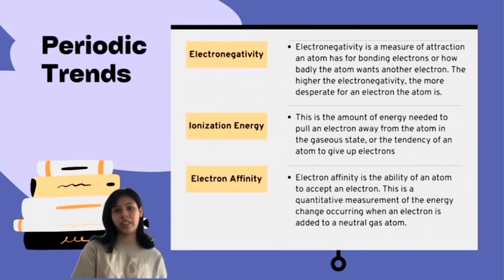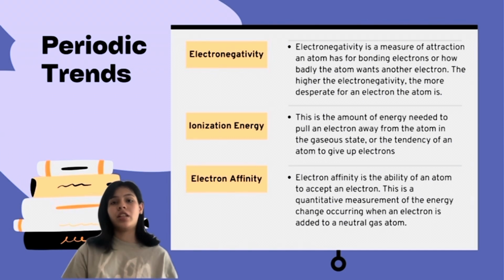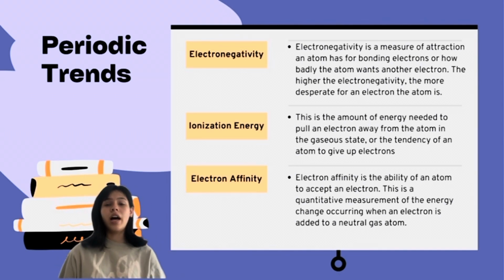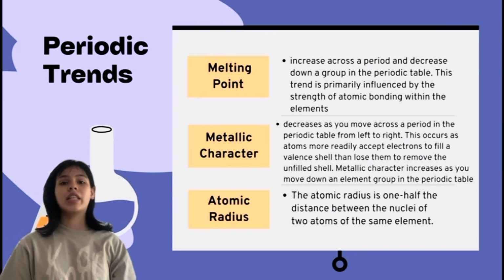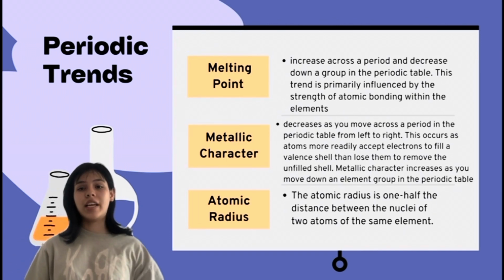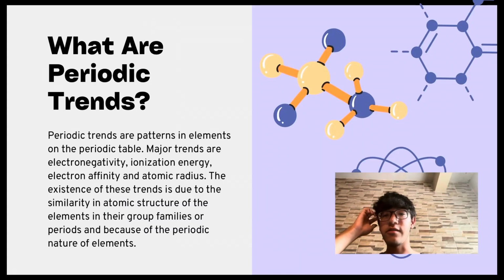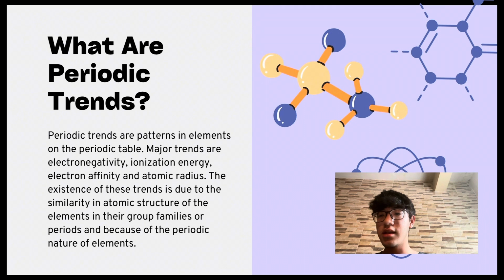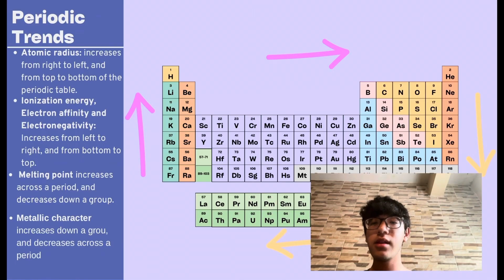Stage 3 Review Team 6